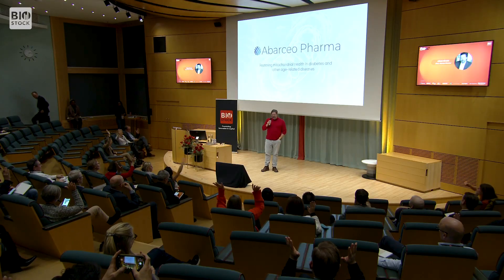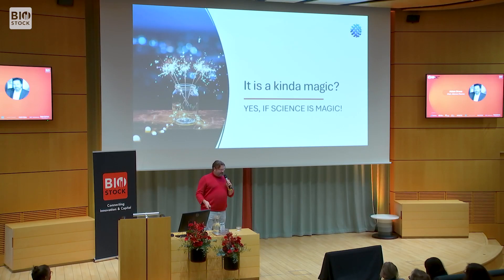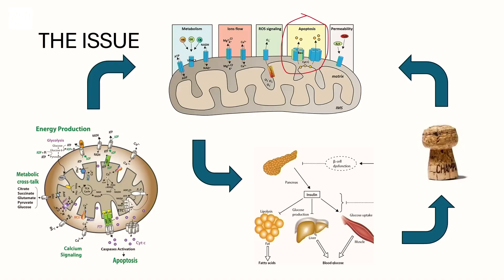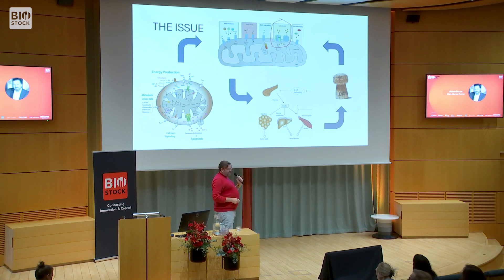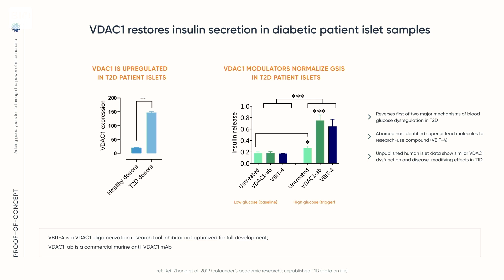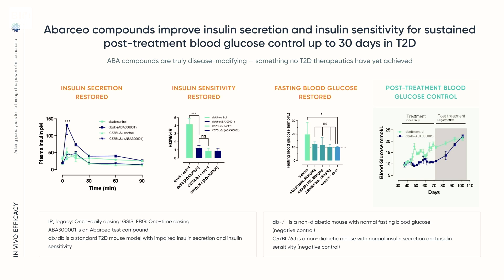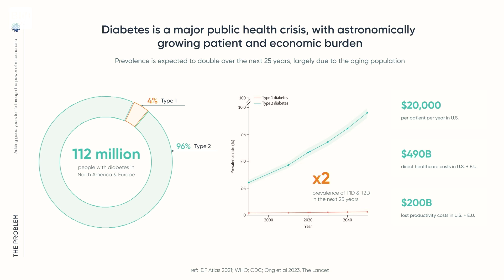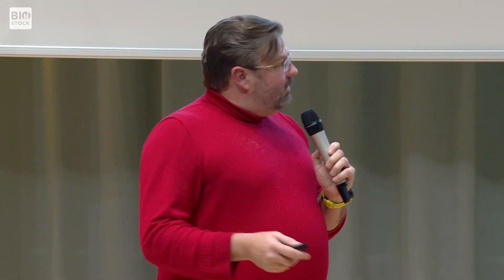Abarceo Pharma | BioStock Life Science Summit 2024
CEO Adam Bruce presents Abarceo Pharma at BioStock Life Science Summit 2024.

At the seventh annual BioStock Summit, 30+ life science companies showcase their projects and business cases to investors and potential partners. The event also offer thought-provoking insights from industry leaders and expert investors. The Summit was attended by significant players in the life science ecosystem.

The Summit serves to connect innovation and capital, providing small-to-medium cap Nordic companies a platform and opportunity to make their case to both Swedish and international investors as well as top-level potential partners in a unique boutique setting.

A diverse array of company presentations and pitches showcase the exceptional scientific expertise and innovative capacity of the Nordic life science scene.